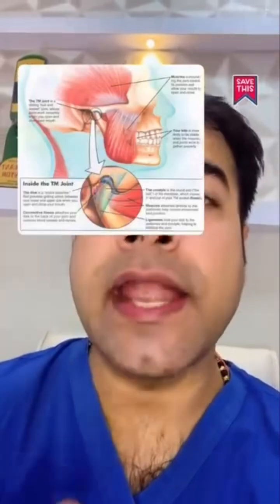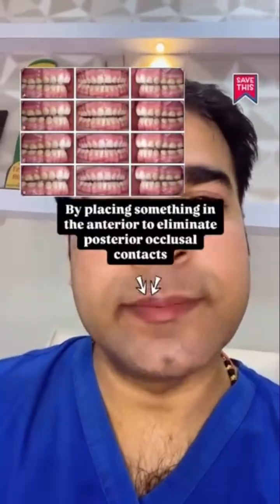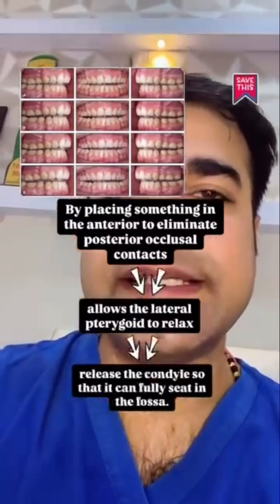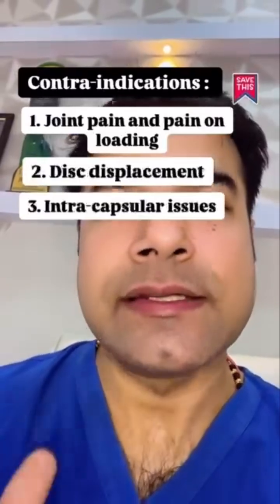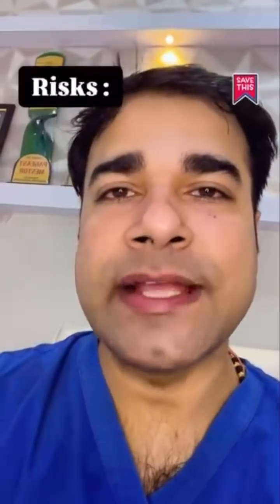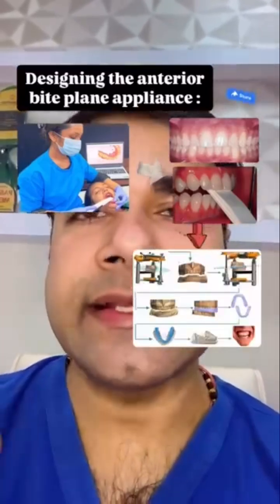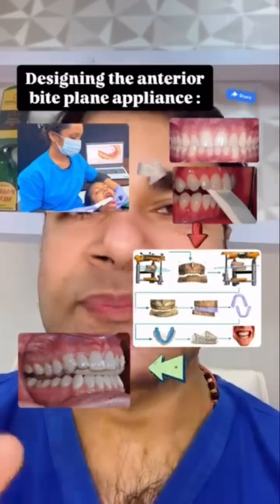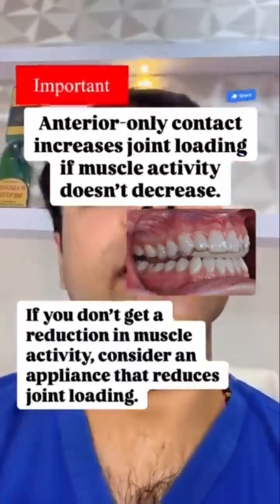Muscle deprogramming in TMJ/ FMR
Taming the TMJ (Part 02) – Muscle Deprogramming for Accurate CR Records | Dentist Clinical Tips

If your muscles are not relaxed, your centric relation record is lying to you.

In this episode of “Taming the T.M.J. – Clinical tips: Part 02” I explain how I use muscle deprogramming in daily practice to get a more reliable centric relation (CR) before full-mouth rehab, splints or TMJ therapy.

🧠 In this Short we cover:
 • What muscle deprogramming actually means in occlusion and TMJ practice
 • Why hyperactive elevator muscles can distort jaw position and bite records
 • When to consider deprogramming: FMR cases, worn dentition, TMJ/TMD patients, post-ortho instability, complex splint therapy
 • Common tools: Lucia jig, leaf gauge, Kois-style deprogrammer, anterior bite stops, short-term splints
 • Practical chairside tips to avoid over-deprogramming, patient discomfort and false CR positions

The idea is to move away from guesswork and into a repeatable protocol, so your wax-ups, splints and FMRs are built on a more stable neuromuscular foundation.

Dental students, interns, general dentists, prosthodontists, orthodontists and TMD clinicians who want to sharpen their occlusion + TMJ decision making and avoid costly remakes.

This video is meant for dentists and dental students. It is not self-treatment advice for patients with jaw pain or headaches. Always assess each patient individually and follow your local guidelines and training.

I’ll use your answers to plan the next parts of the Taming the TMJ series.

muscle deprogramming dentistry,
tmj muscle deprogramming,
occlusal muscle deprogramming,
centric relation deprogramming,
lucia jig deprogrammer,
leaf gauge deprogramming,
kois deprogrammer,
anterior bite stop tmj,
tmj splint and deprogramming,
full mouth rehabilitation centric relation,
fmr occlusion protocol,
tmj for dental students,
tmd for general dentists,
how to record centric relation,
tmj clinical tips for dentists,
taming the tmj series,
dr sagar abichandani tmj,
dentist youtube shorts occlusion,
occlusion basics for dentists